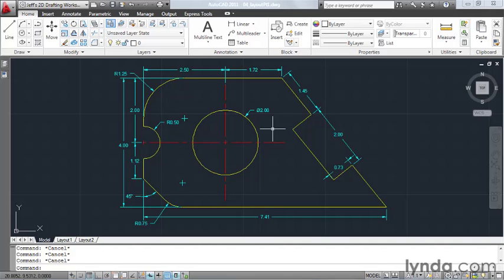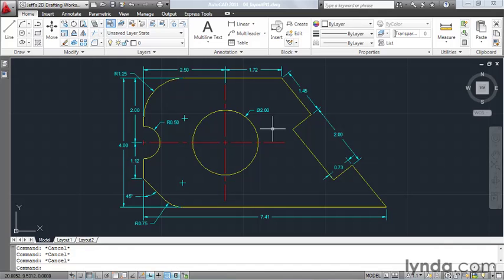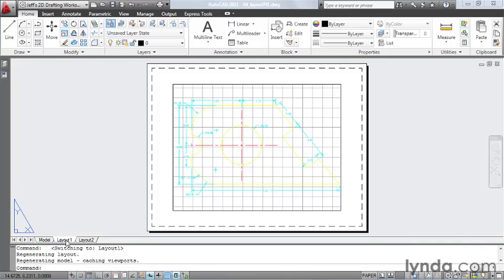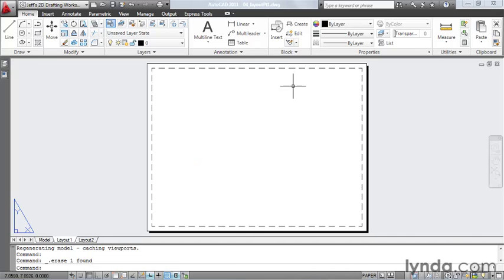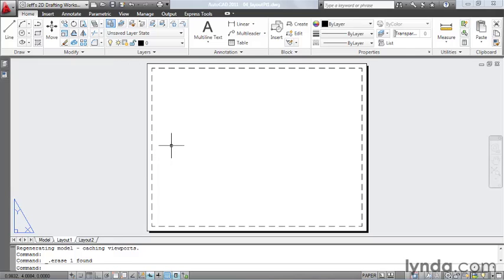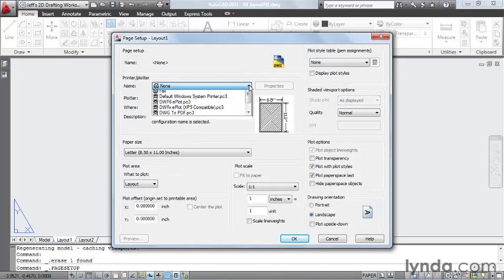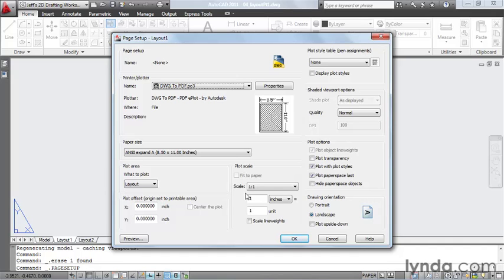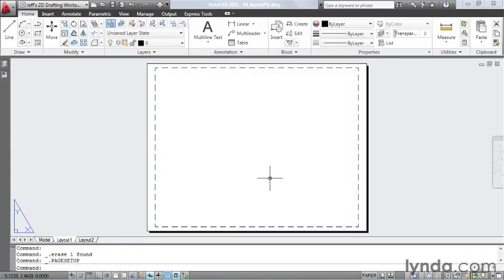1504 Creating a layout pt 1 Choosing a paper size